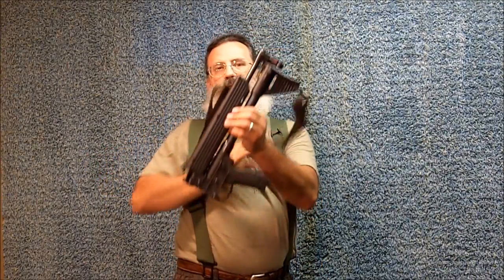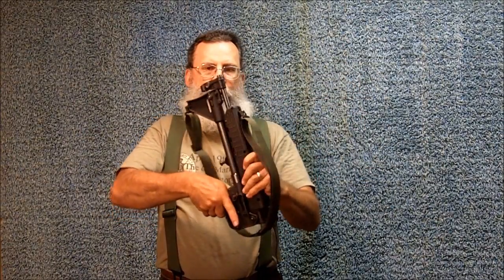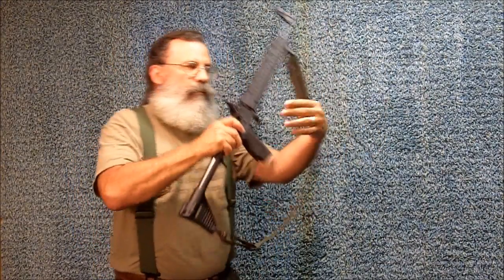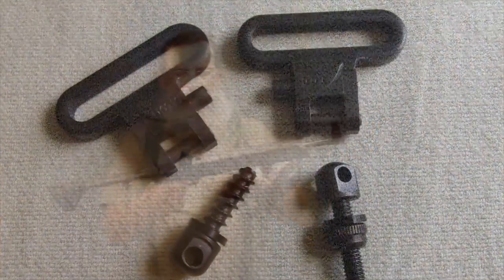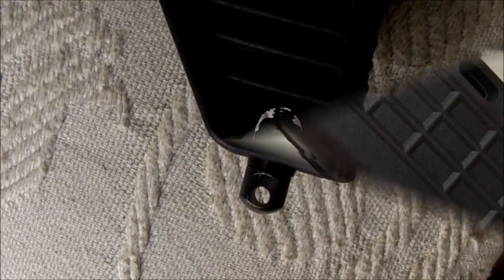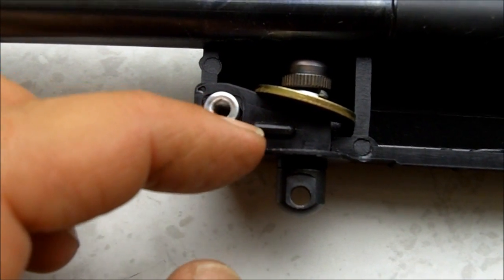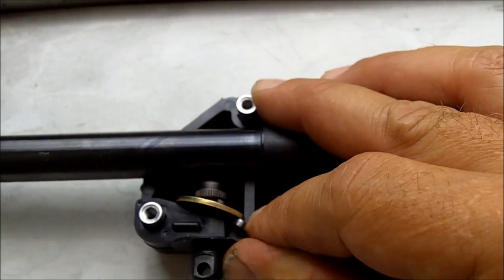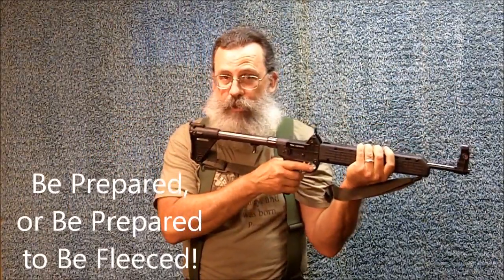Installing Sling Bases on a Kel-Tec Sub-2000 Rifle for a U.S.G.I. Sling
"Survival Doc" demonstrates how he installed sling bases on his Kel-Tec Sub-2000 rifle so he could install sling swivels for a U.S.G.I. sling and use it for steady hold of the rifle while shooting.